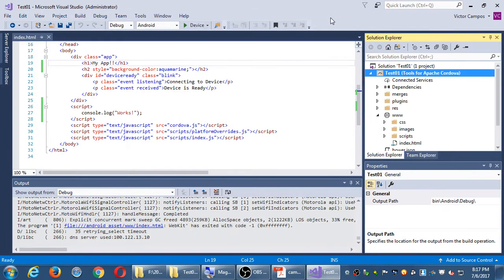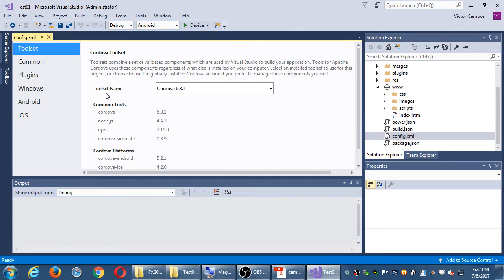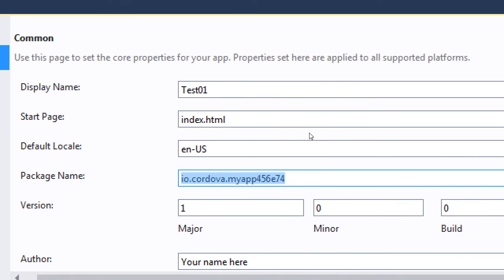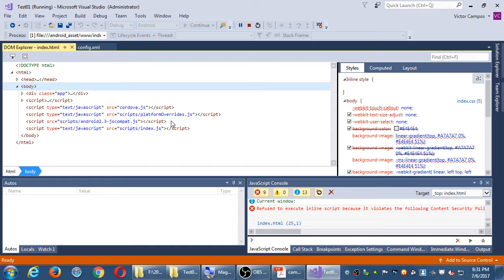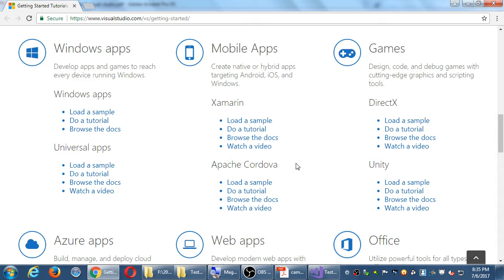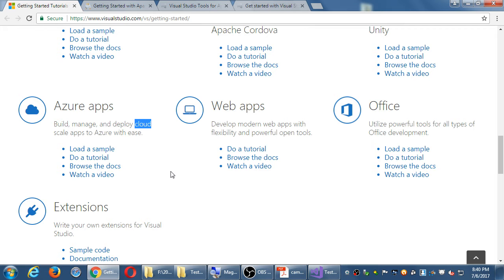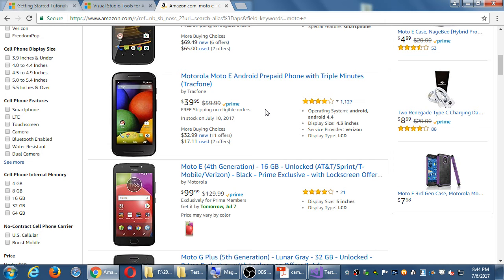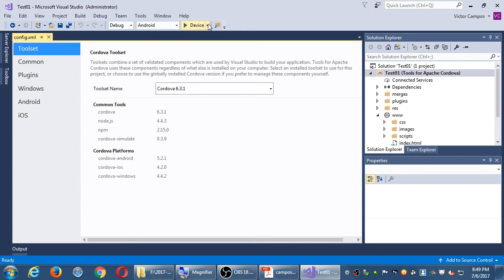MAD II 2017 07 06 20 17 44